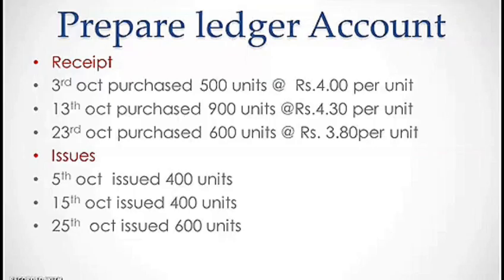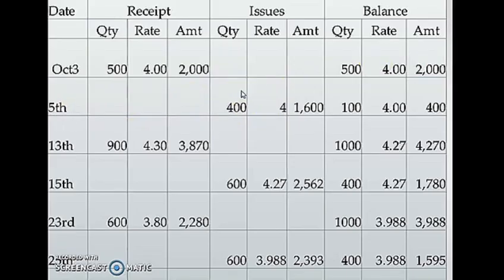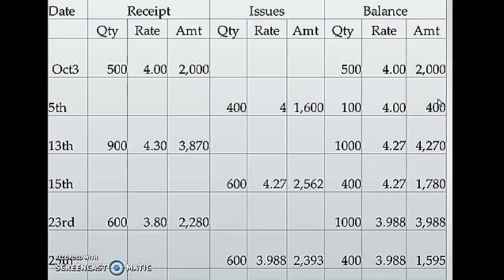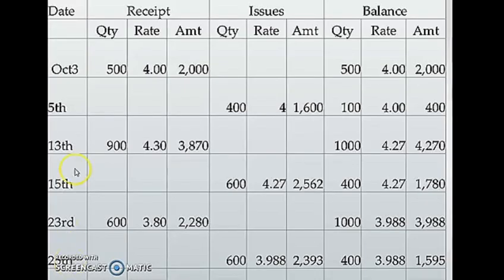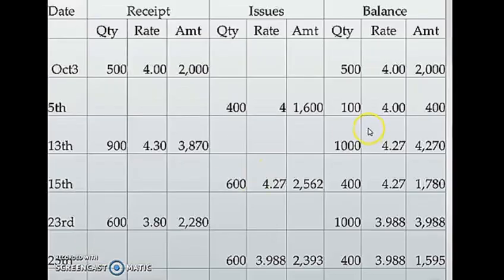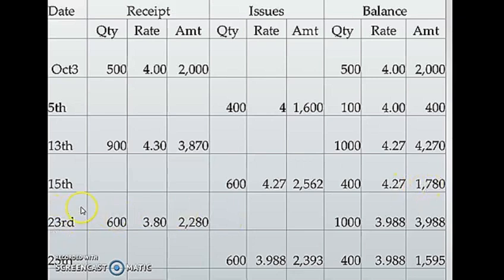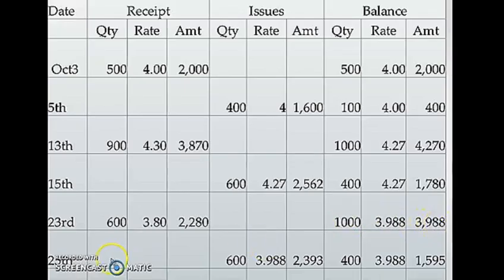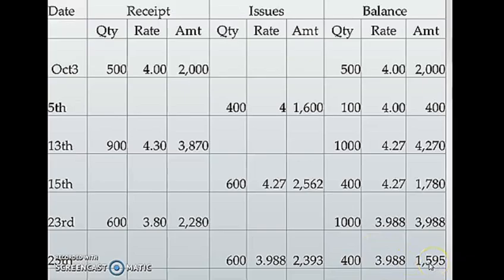weighted average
Calculation of Weighted Average Price